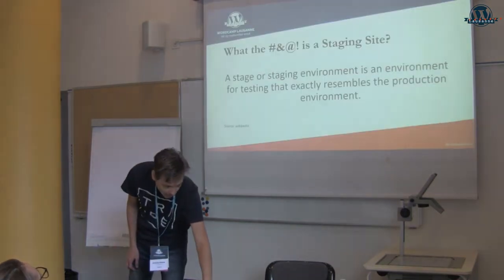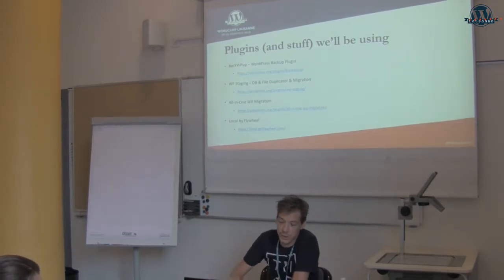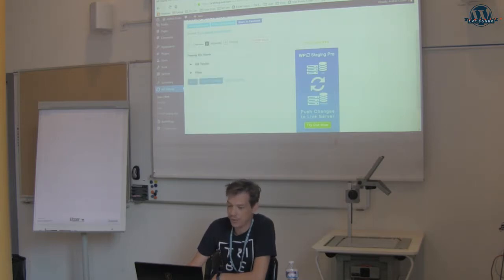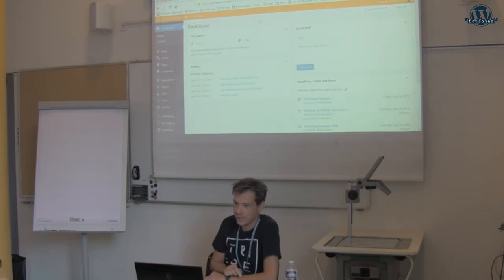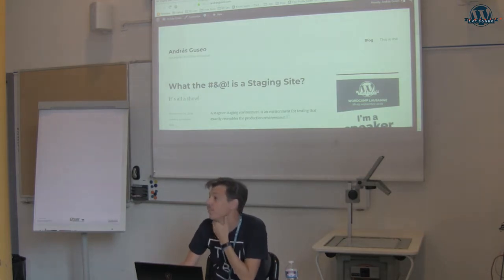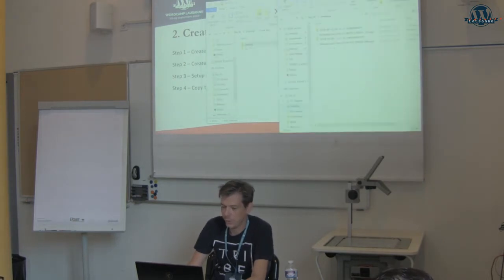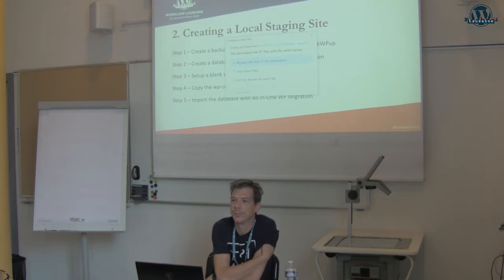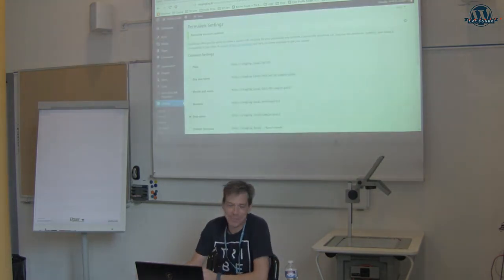Andras Guseo: Two ways to create a staging site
Nobody likes a broken website. Especially website owners. This is why using a staging (test) site is highly recommended, where you can test any changes and updates to your website without disturbing the traffic on your live site or even wrecking it.
During the workshop I will demonstrate two different methods of setting up a staging site (remote and local) with the help of WordPress plugins and some free software.